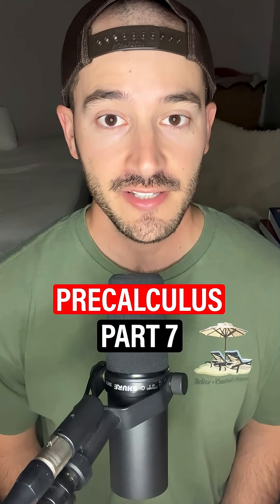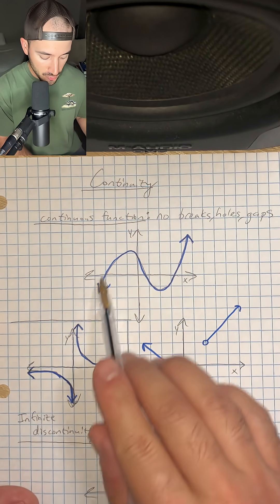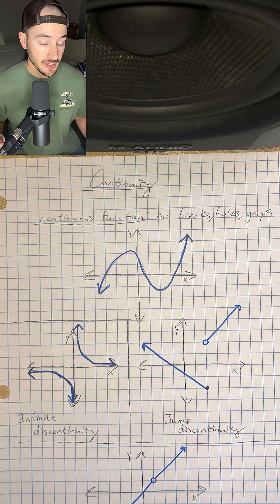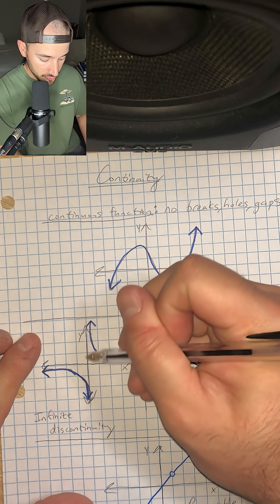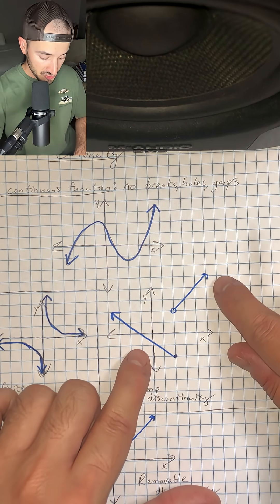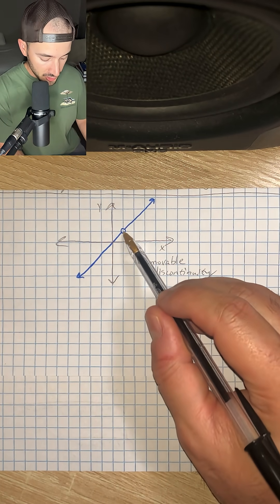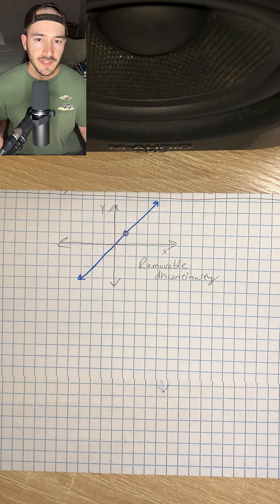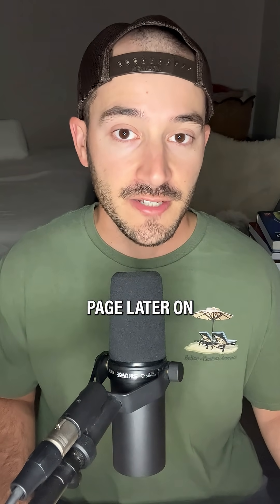Learn PreCalculus - Part 7